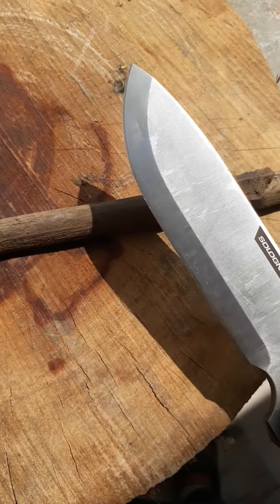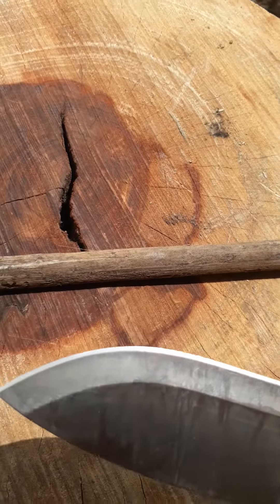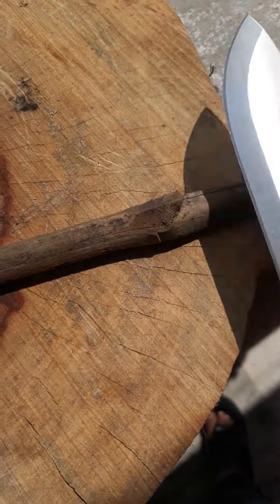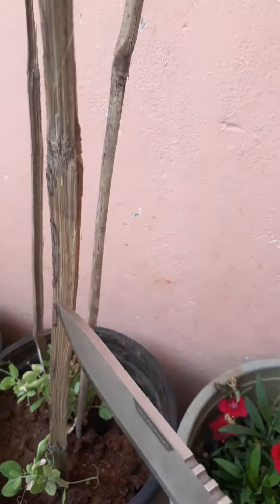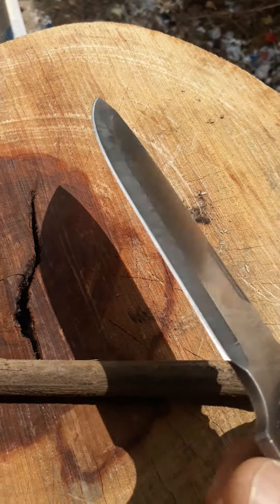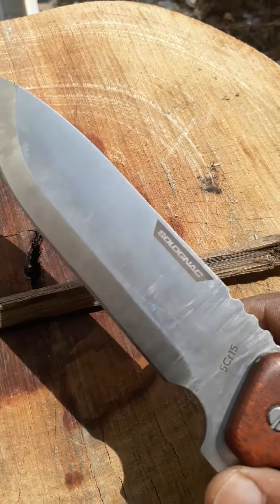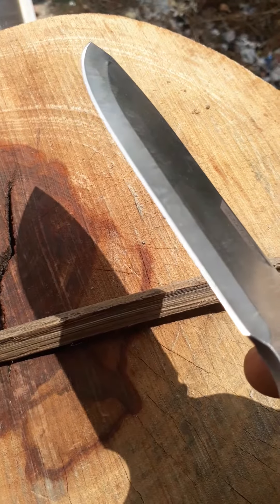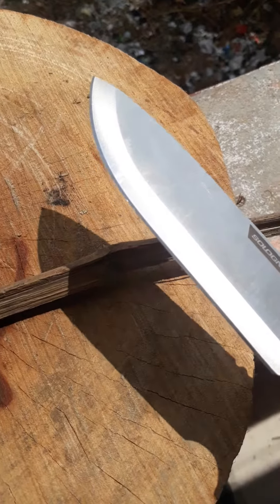Sika 130 from Decathlon Store in Hyderabad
The Blade is perfect in grip and good weight Sharpness is very Bad...